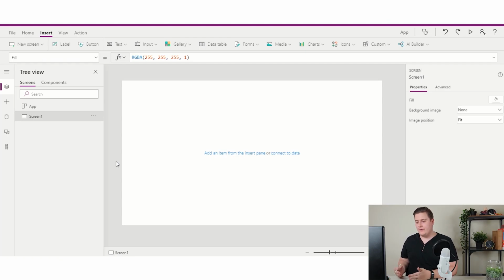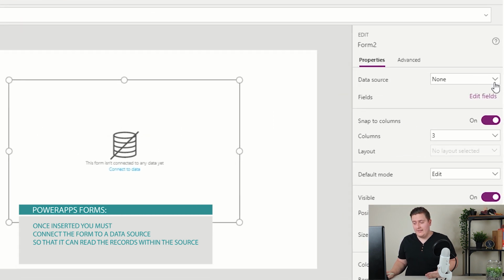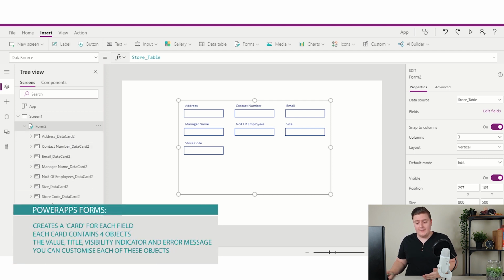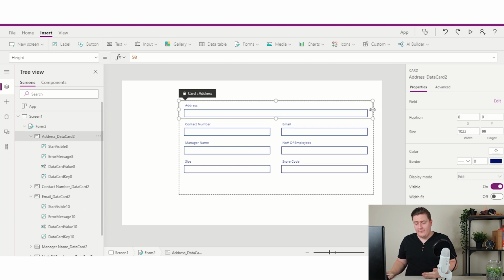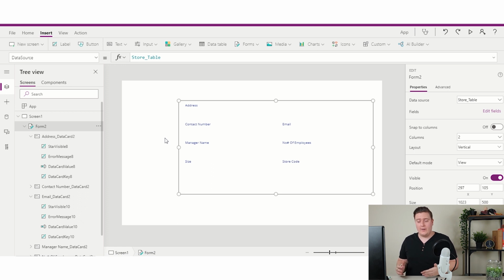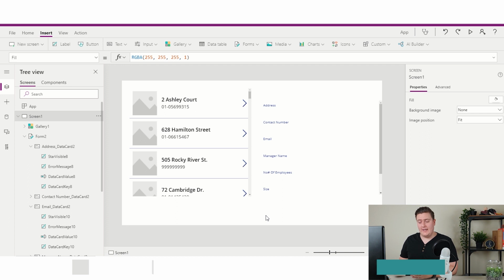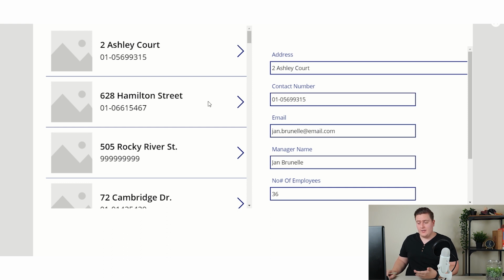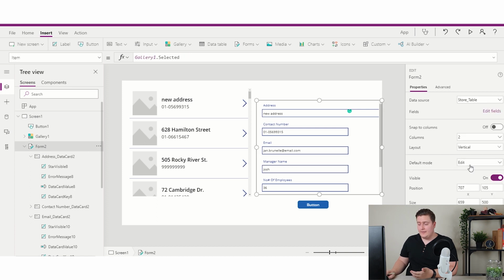Using Forms in Microsoft PowerApps - (The basics of viewing, editing and new records)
In this video, you'll learn how to use the Forms function in the Microsoft Power Platform tool, Microsoft Power Apps.

I will show you how to add a Form, connect it to your data source, then use Forms to View, Edit, or Create new records that save back to the data source.

Check out our highest-enrolled Data Visualization Course on Udemy and get a special discount with the below link:

We think you might like our short course on how people are trying to mislead you with data visualization, found on Skillshare: